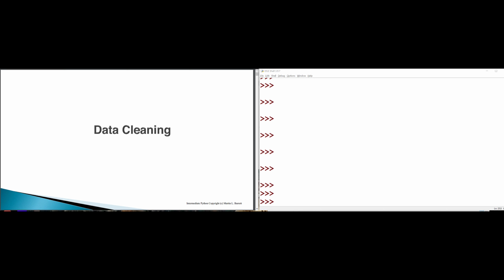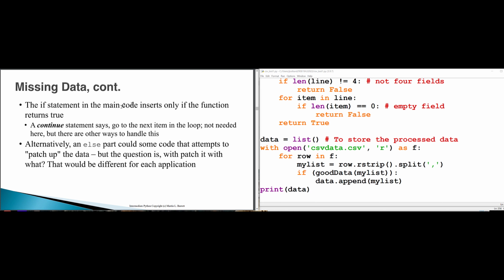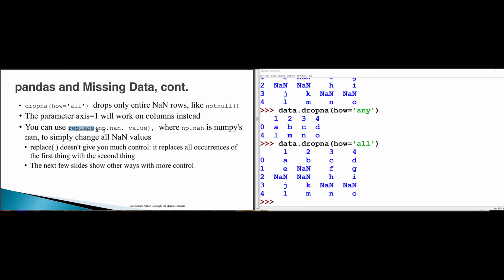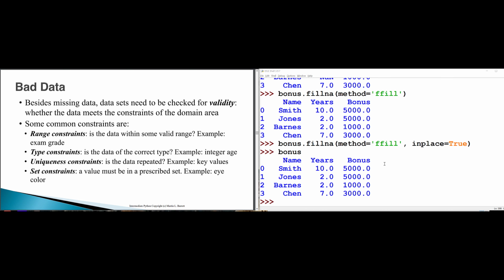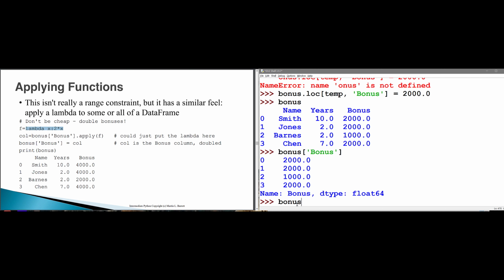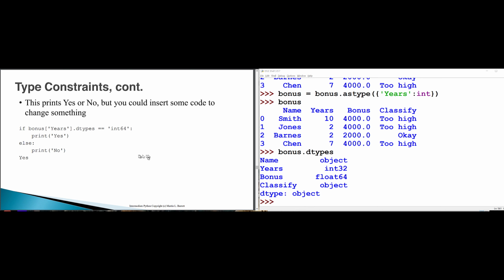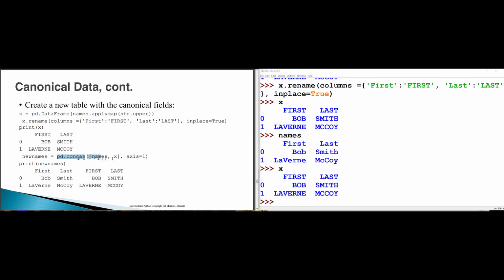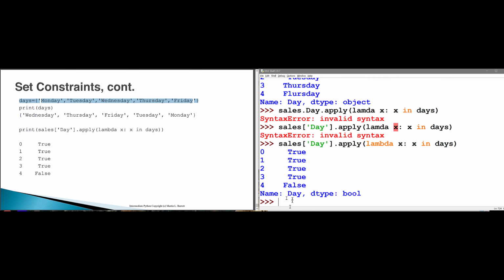Intermediate Python A3 2022 Week 4 Lecture 1